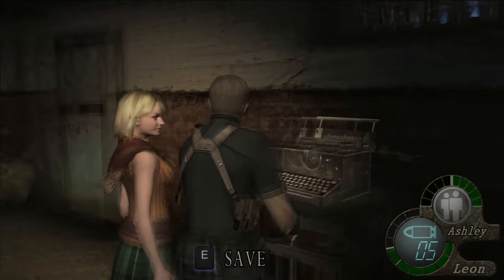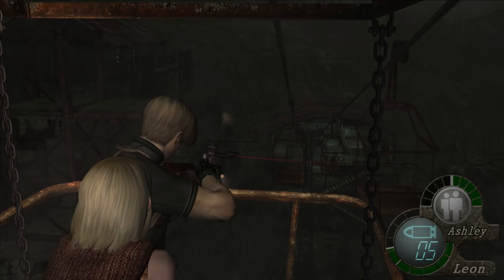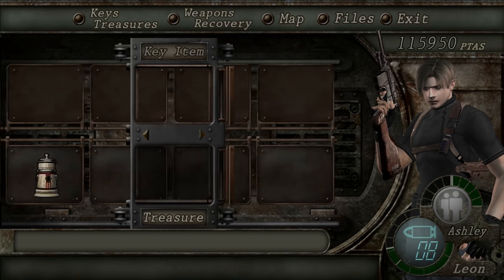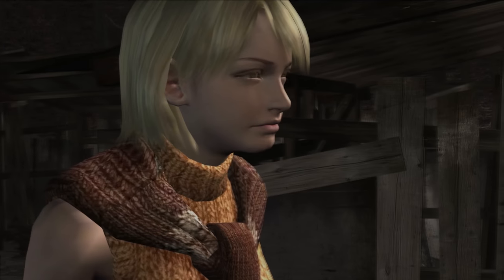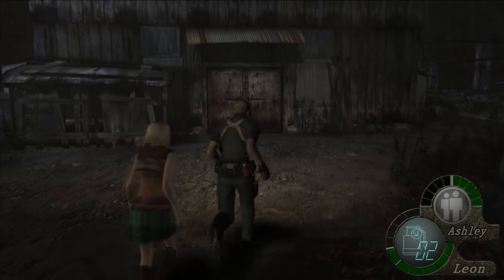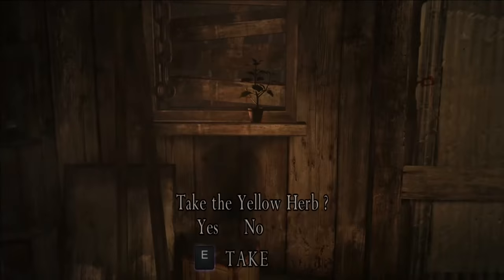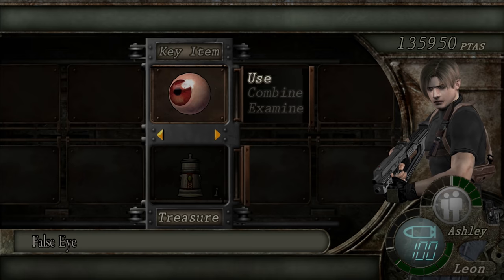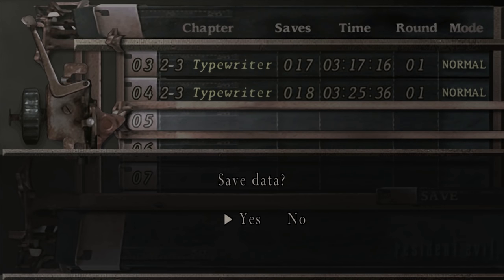Let's Play Resident Evil 4 - S5 - Chief Rasputin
Hes so big and gribbly! AGHHH!